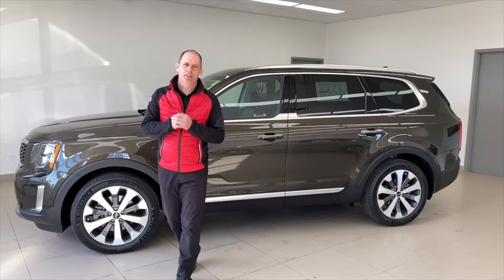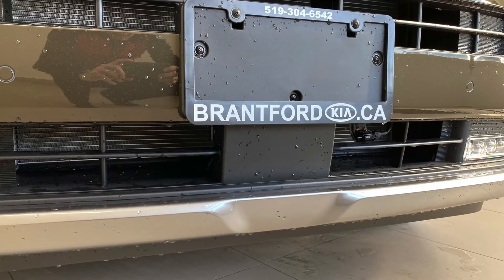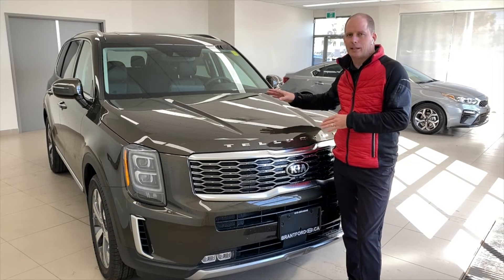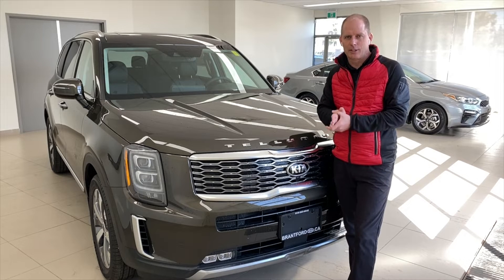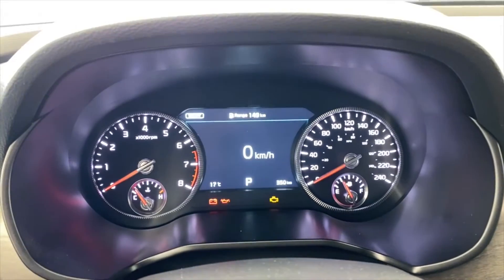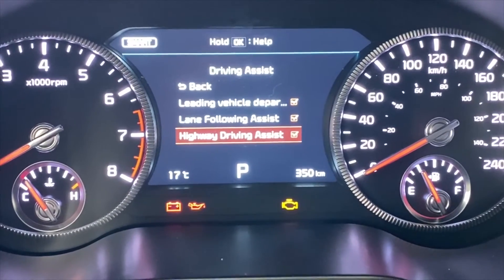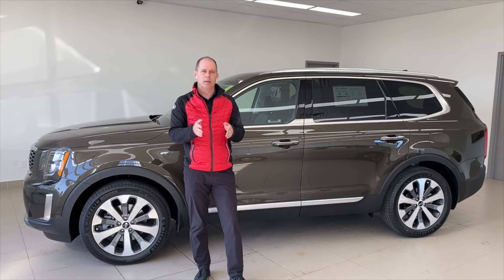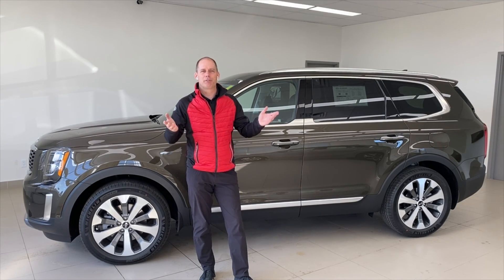Highway Drive Assist (HDA) What is it? How does it work? - Kia Class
In this Kia Class, we take a look at Highways Drive Assist and we examine what it does, and how it works.

Do you have questions about Kia or Hyundai technology? We're happy to help!